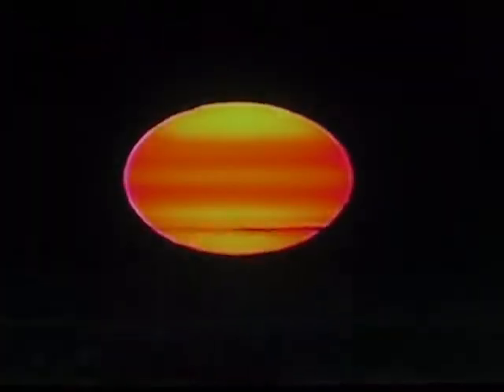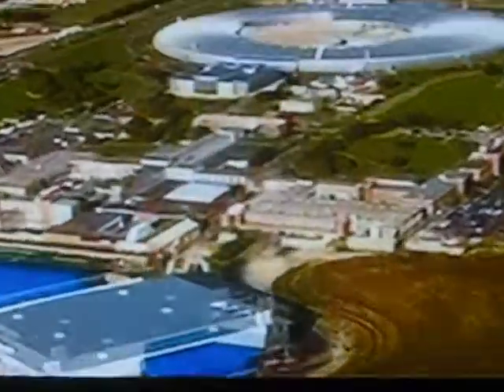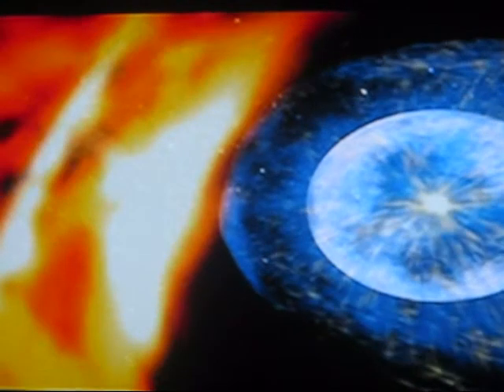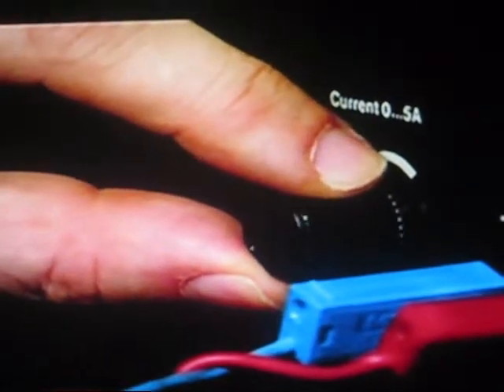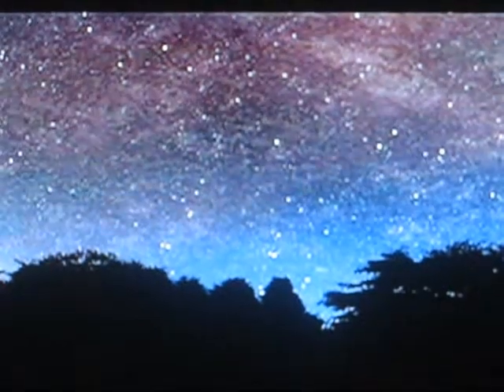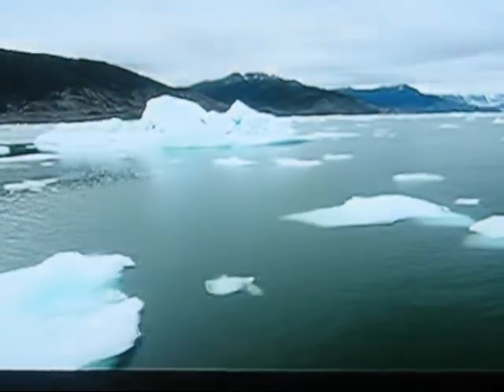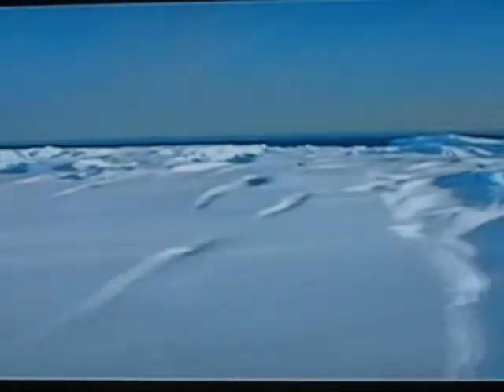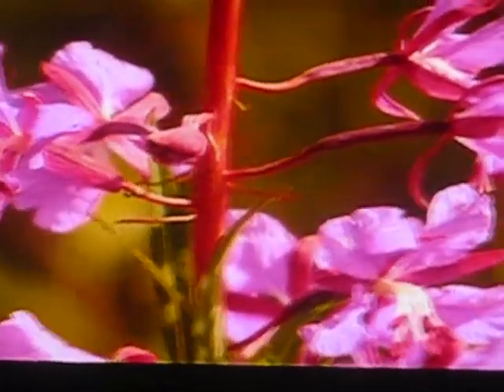Magnetic field deflect cosmic rays